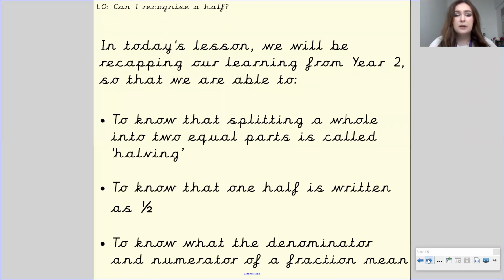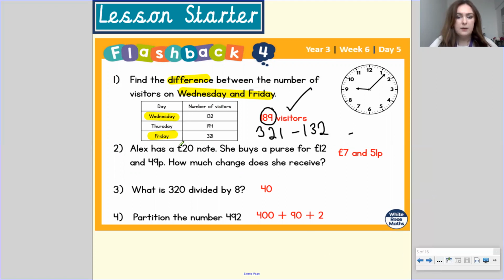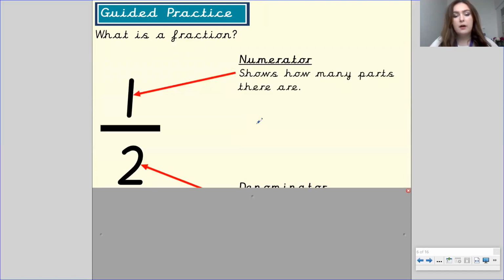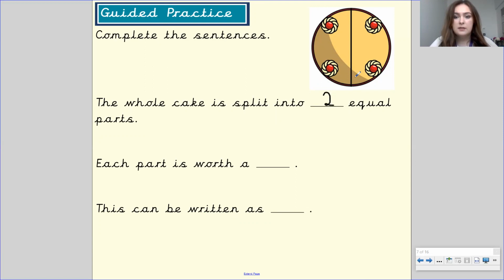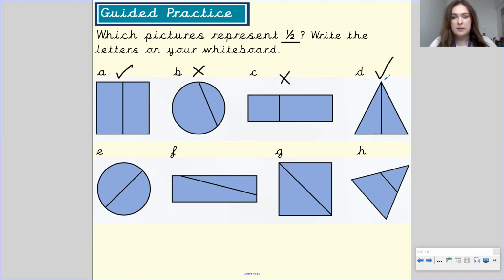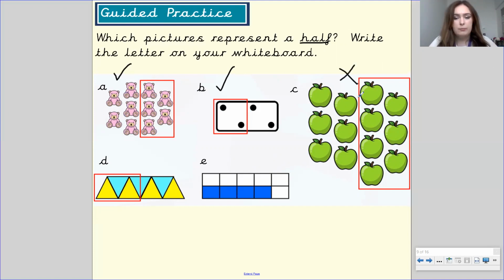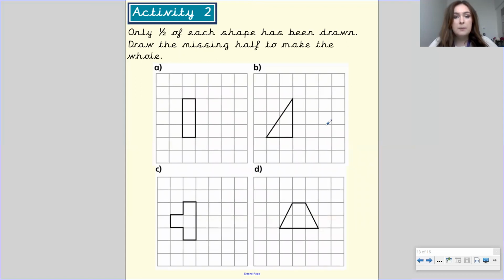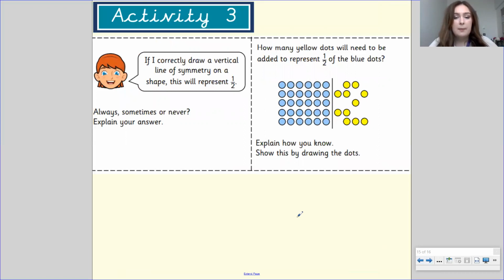Year Three - 24th February - Gandhi - Maths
In today’s Maths lesson, you will be learning that splitting a whole into two equal parts is called 'halving’ and how to write a fraction.  We will also learn what the denominator and numerator of a fraction mean.